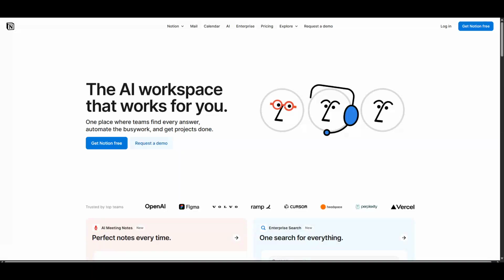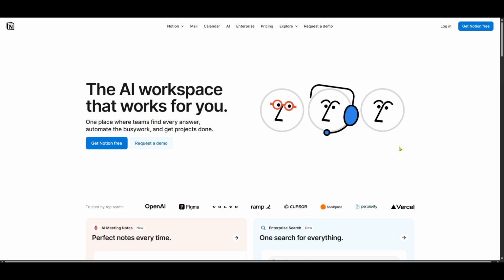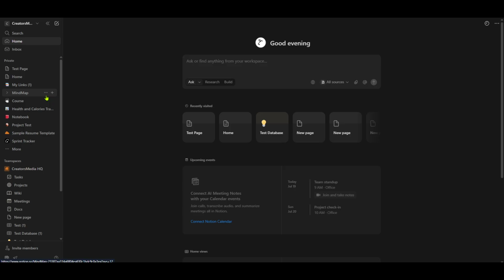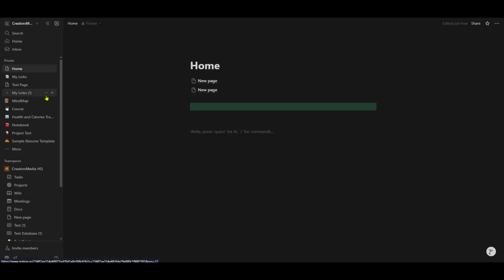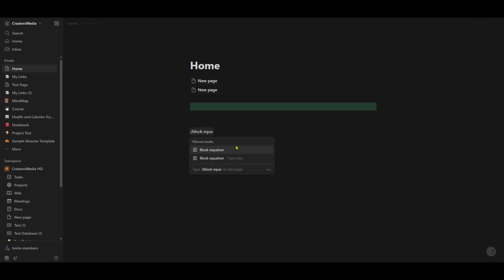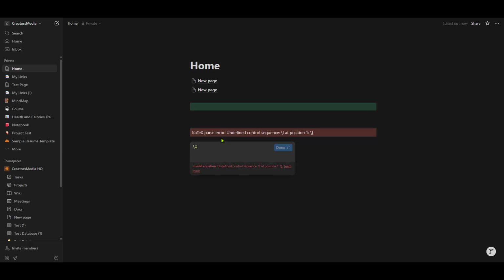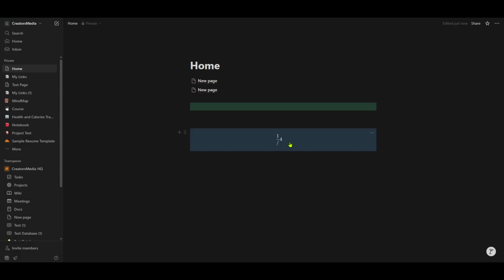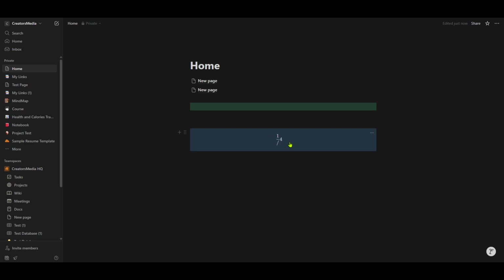How To Write Fractions In Notion [2025 Guide]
In today's video we are covering: how to write fractions, fractions in notion, how to write a novel, how to create template on notion, how to use notion, fractions guide, writing in notion, math notes in notion, center text in notion, how to score huge marks in exams, math in notion, how to take notes, how do i write surds, how i take math notes in latex, how to take math notes, how to be productive, how to use obsidian app, how to find square roots, type fractions mac, fractions mac, how to center text, how to solve exponents